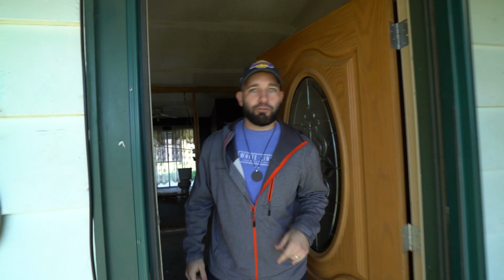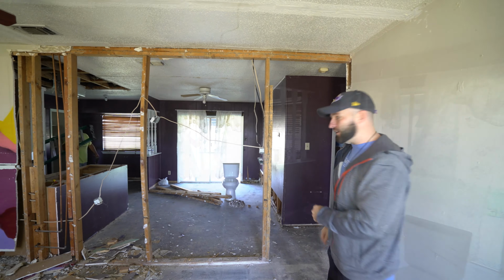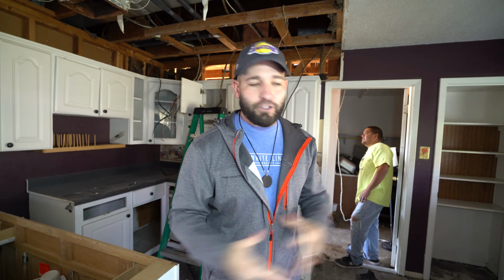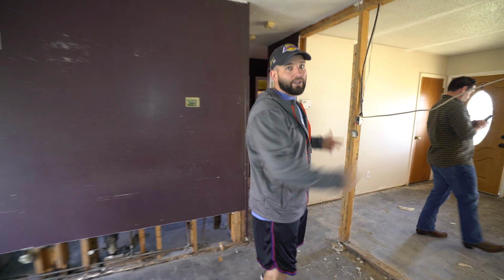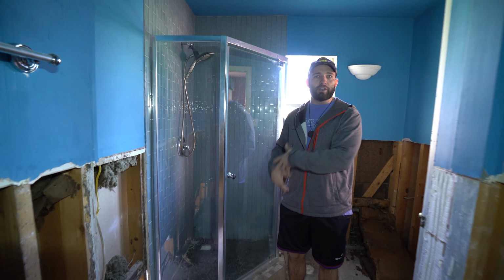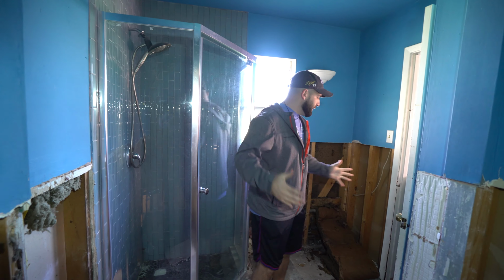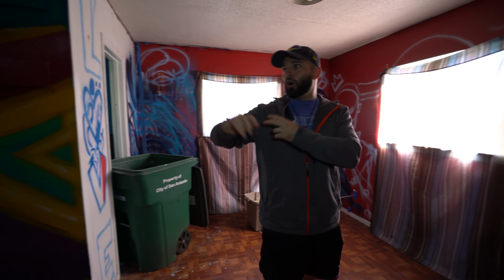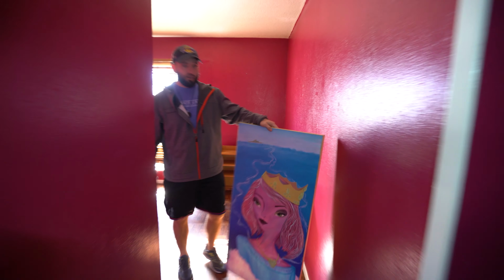$140,000 HOUSE FLIP in TEXAS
Here at The Deal Factory, we understand that you have many options when selling your home, therefore we MUST be the BEST SOLUTION for you and your property. We will buy your house in as-is condition. You do not need to make any repairs. You can even leave anything in the property you do not wish to move out. Sell your house to us DIRECT. Without any Realtor commissions or closing costs. We will purchase the home exactly the way it is - "as-is" and it will be a Cash Deal.